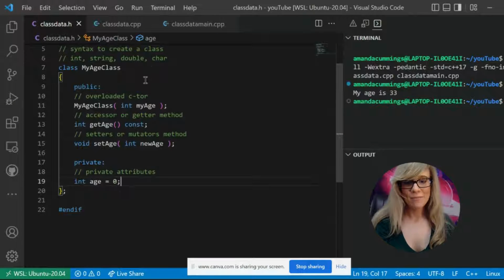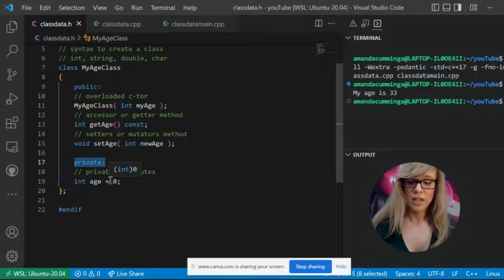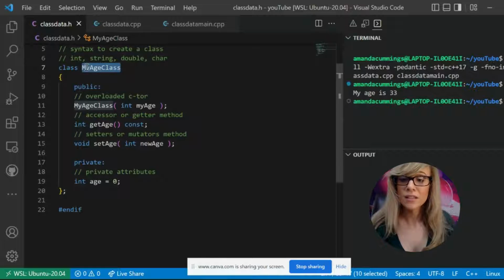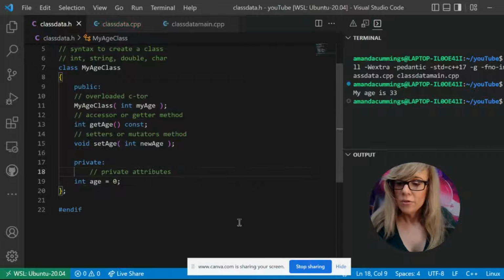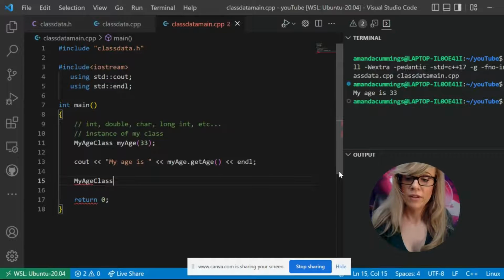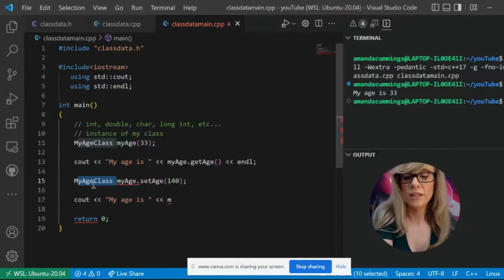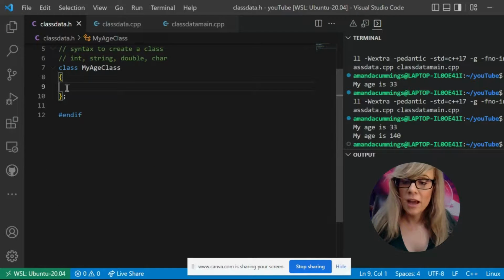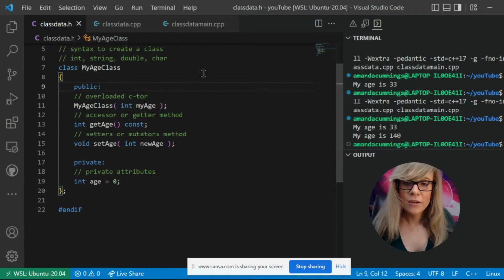Access specifiers. How to create access specifiers inside a class. What is public: and private:? C++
Visual Studio Code. Intro to OOP. Class in C++. object-oriented programming Here is a link to the most current VS code ( as of right now )

then: ./a.out